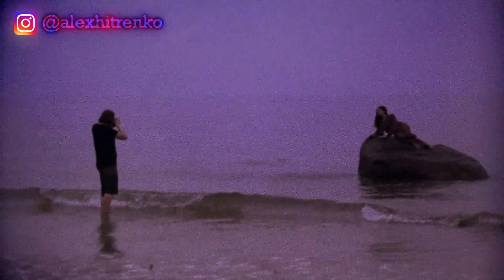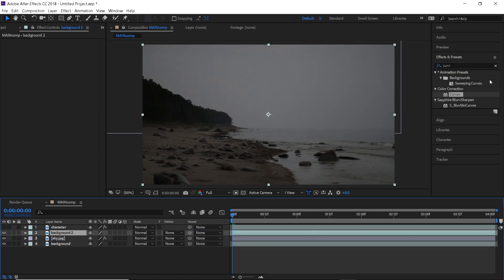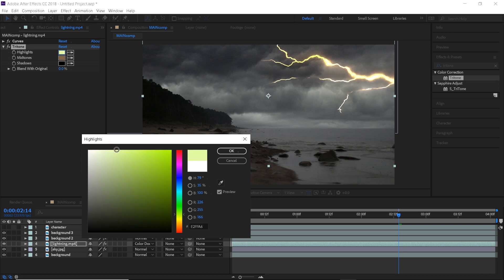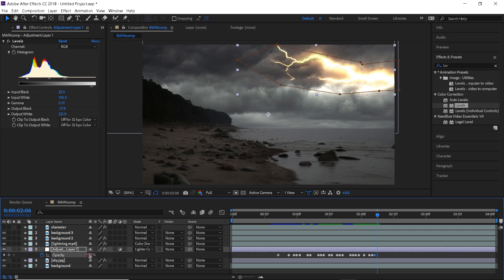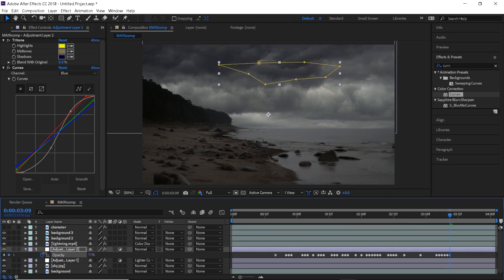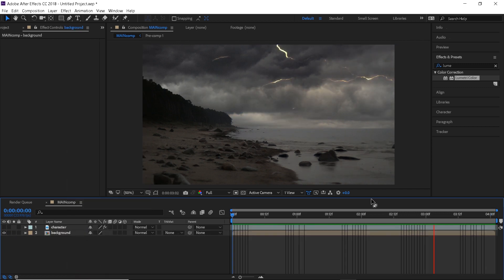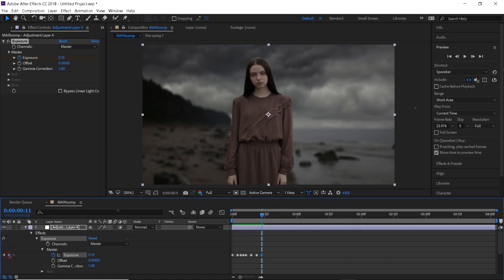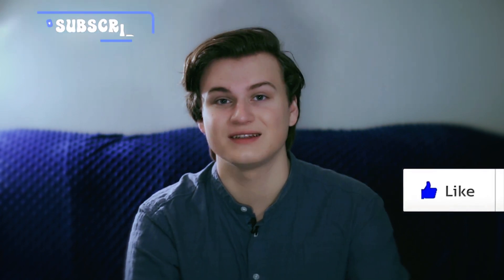REALISTIC Lightning/Storm VFX | After Effects Tutorial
Learn how to create a realistic storm / lightning scene in AfterEffects
If you have any questions, don't hesitate to ask me anything in the comments down below! And if you are recreating this effect in your videos, don't forget to send it to me or tag me, I would love to check it out!